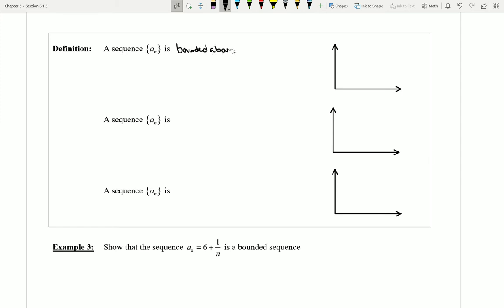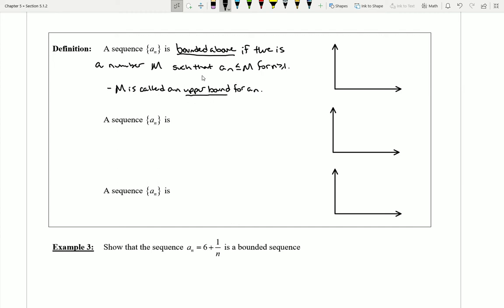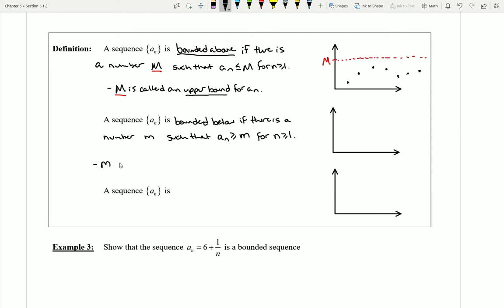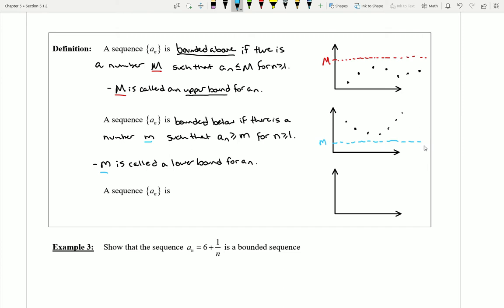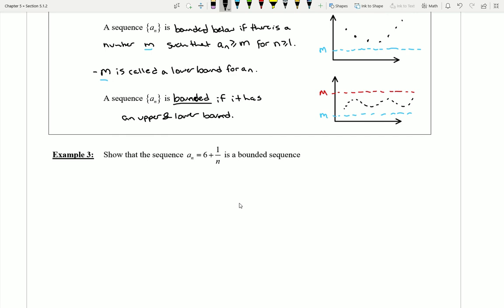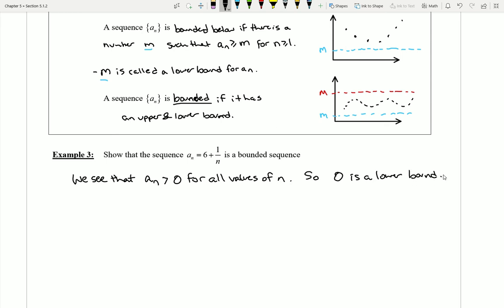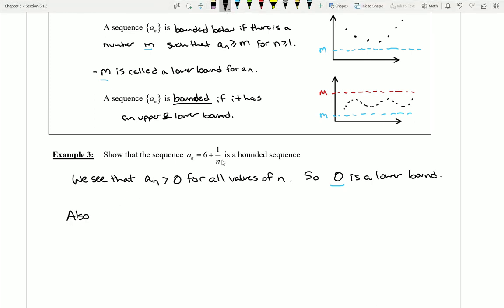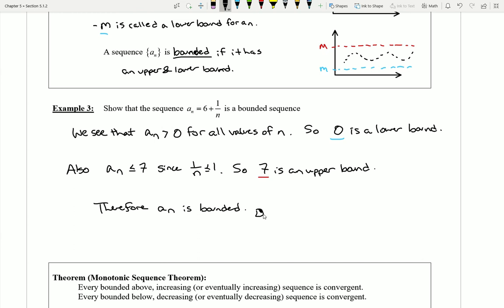3.1.2 Definitions & Ex3